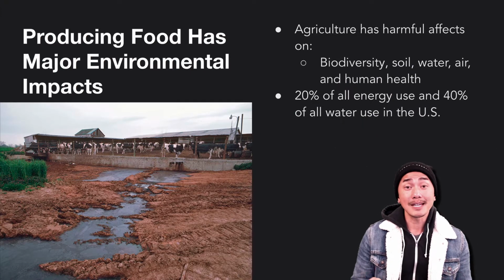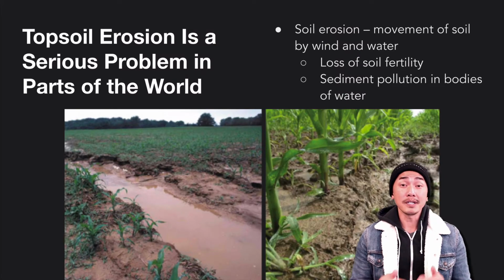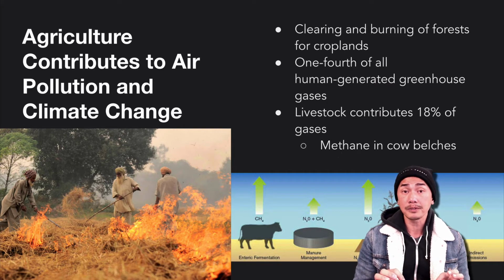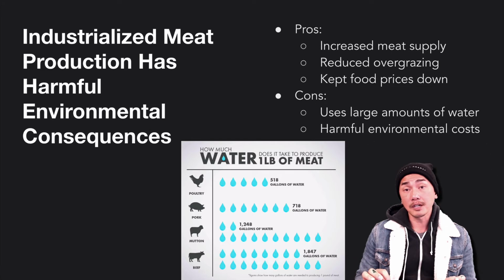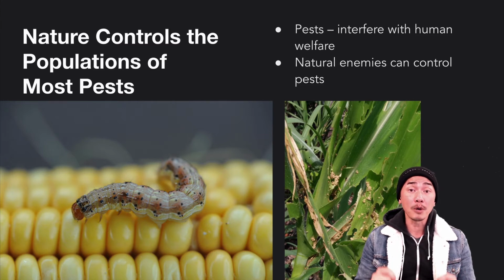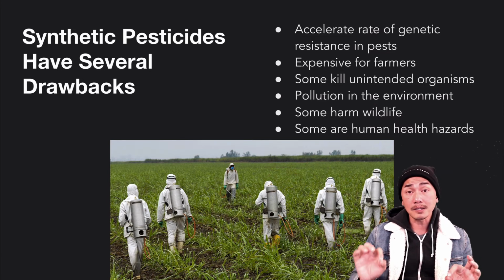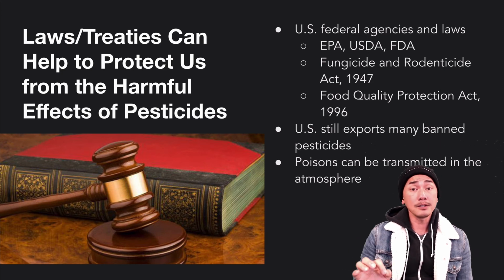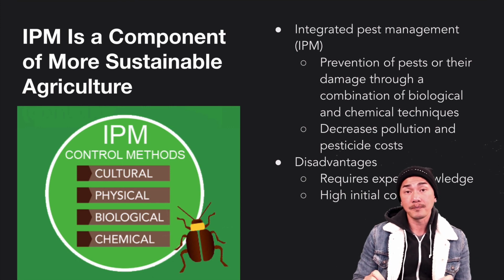APES 12-3 and 12-4 Screencast